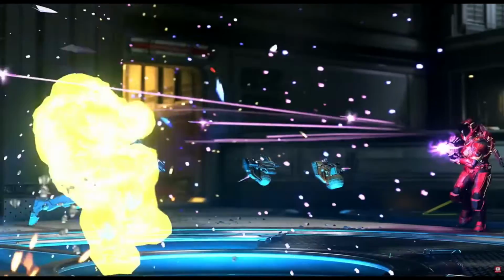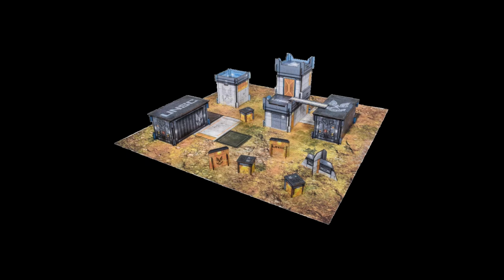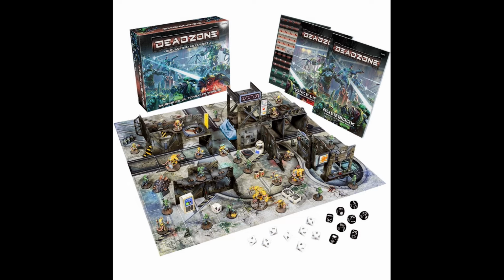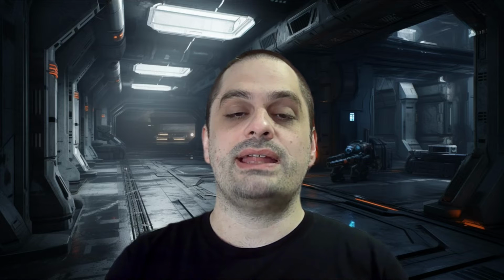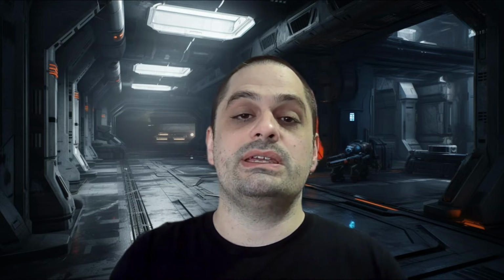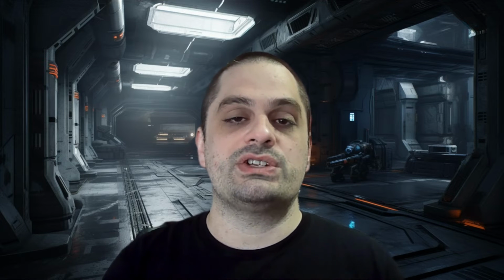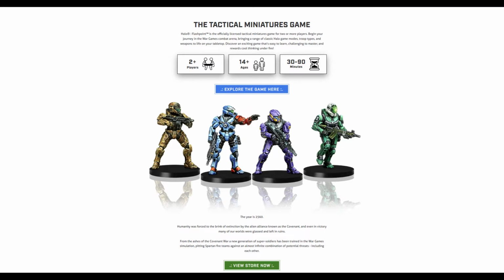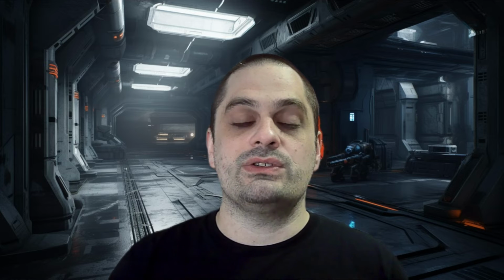Halo Flashpoint could be a big deal for tabletop gaming!! And I got a demo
I recently got a demo of Halo Flashpoint from @manticgames and I am excited! I think this could be a big deal for the tabletop gaming hobby! Let me know what you think.